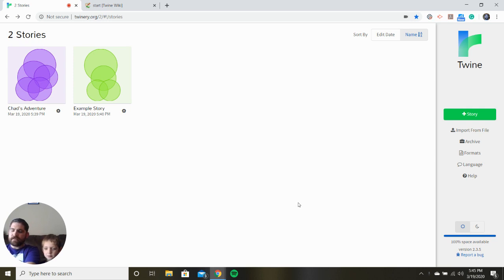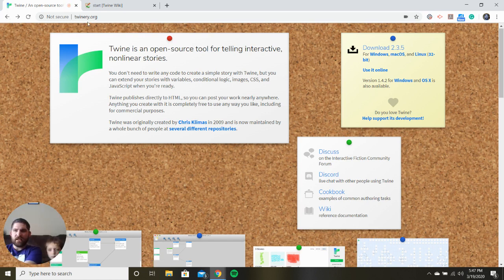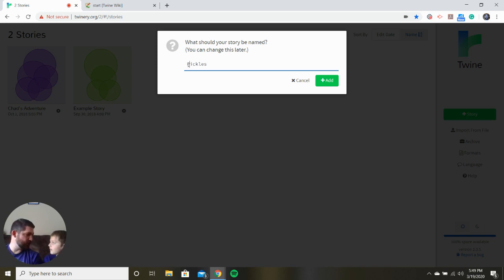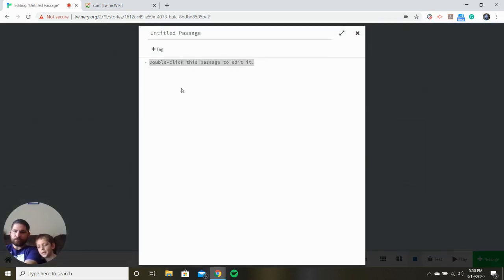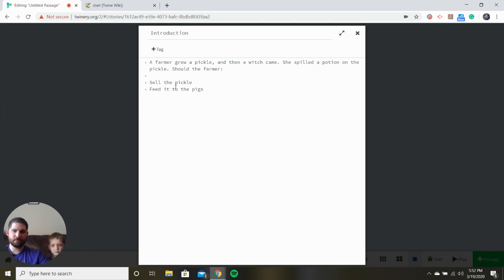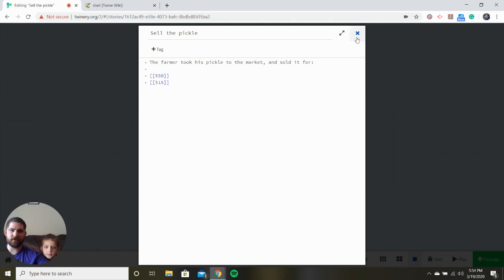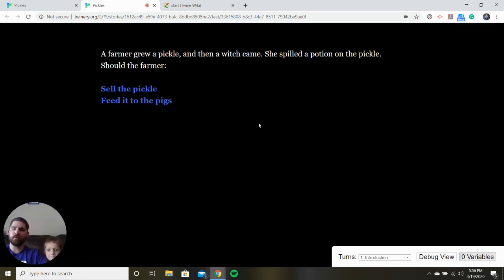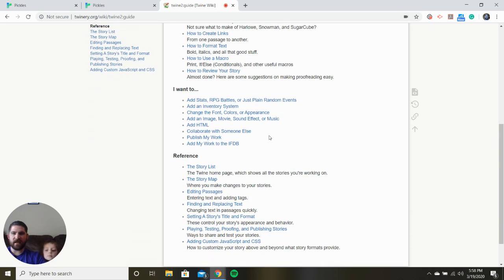Twine Introduction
This is a simple introduction to a tool called Twine, which is used to create interactive stories.